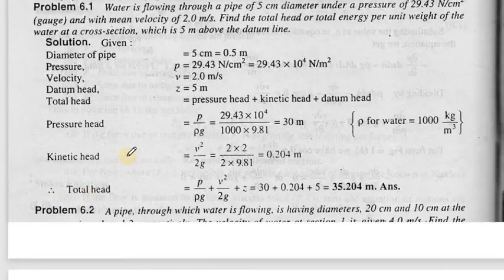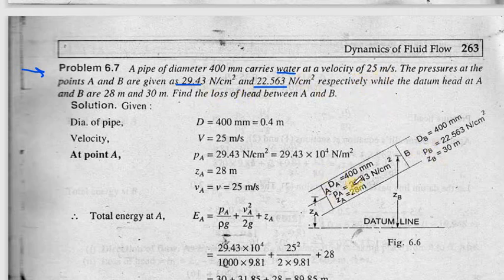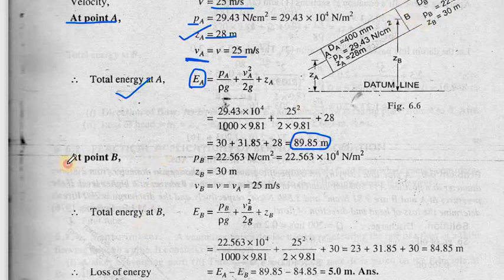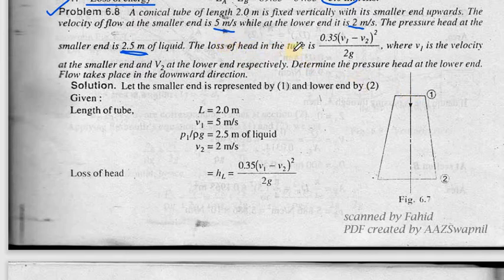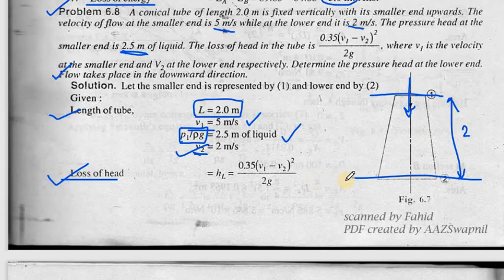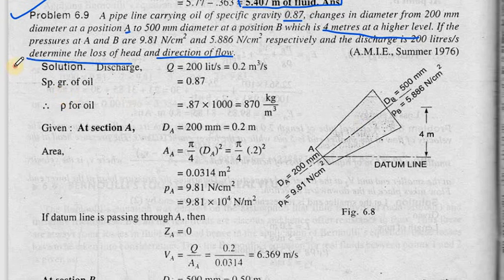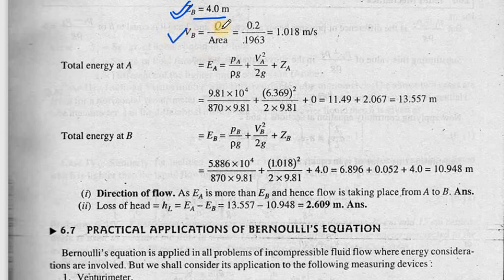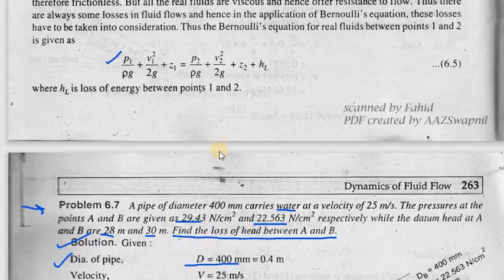dynamic of flow 3rd lecture